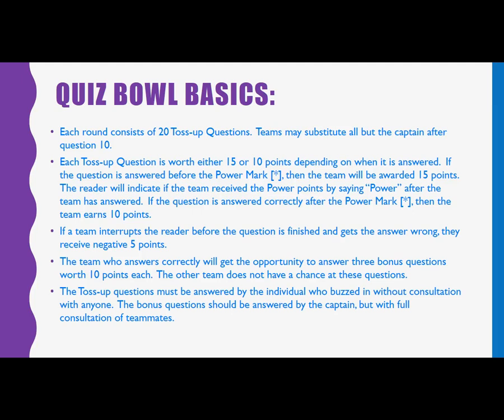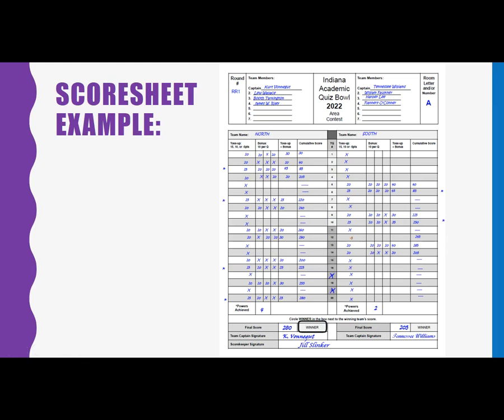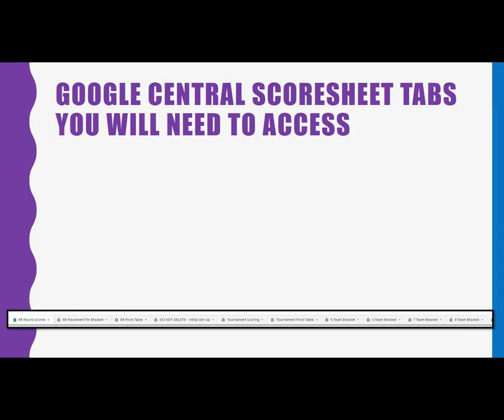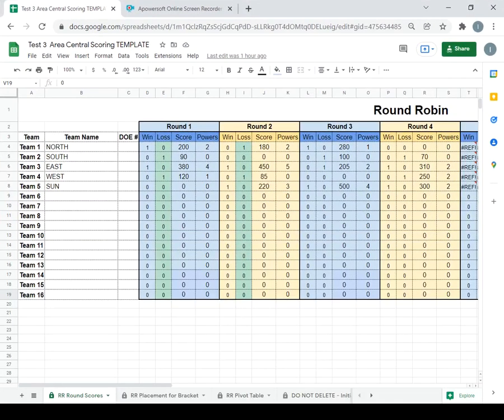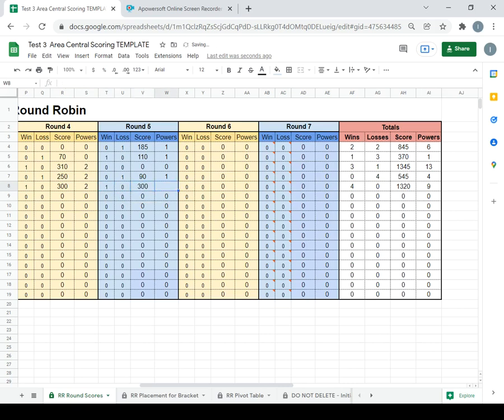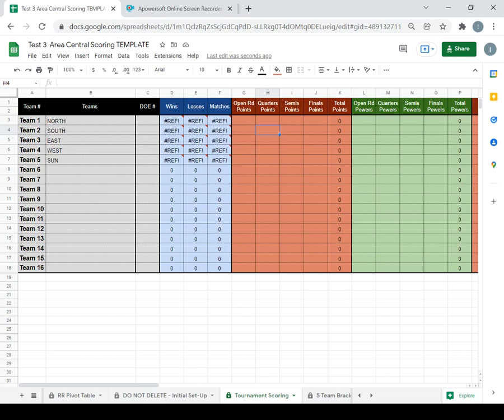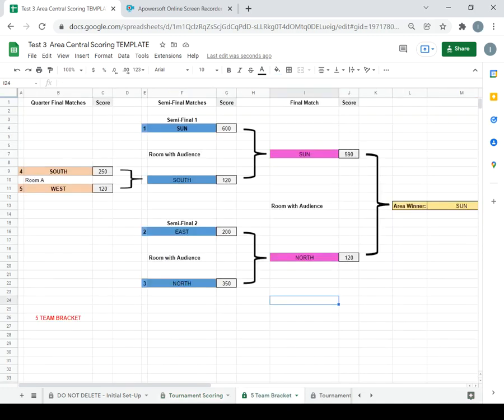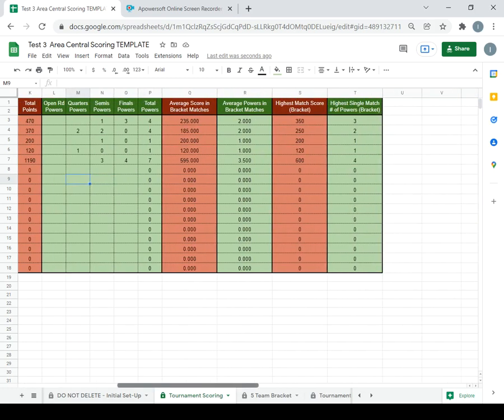Quiz Bowl Central Scorekeeper We